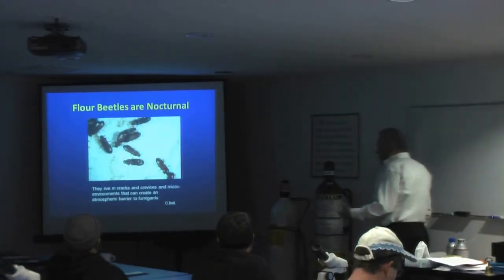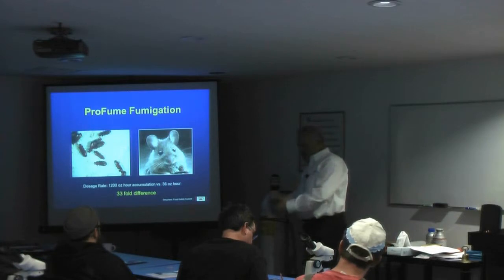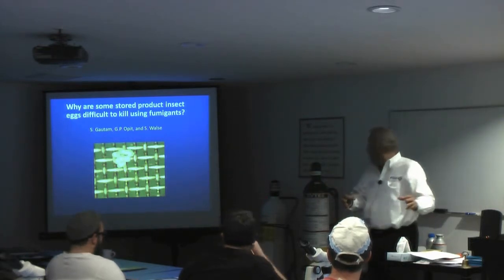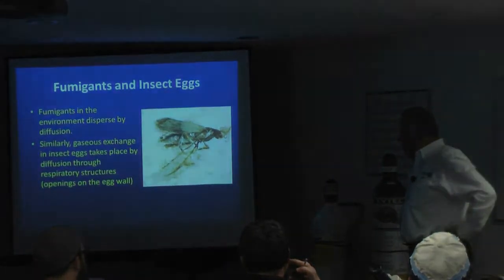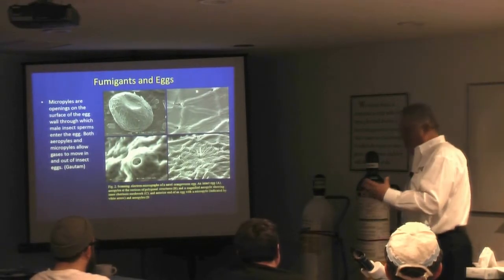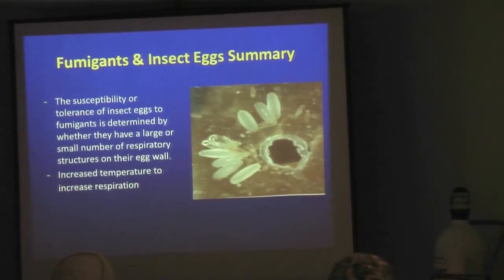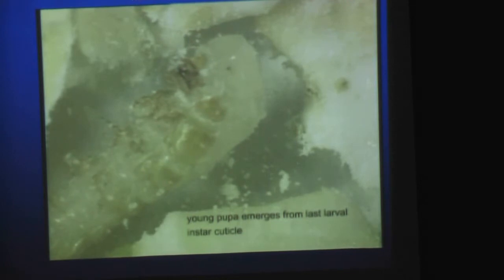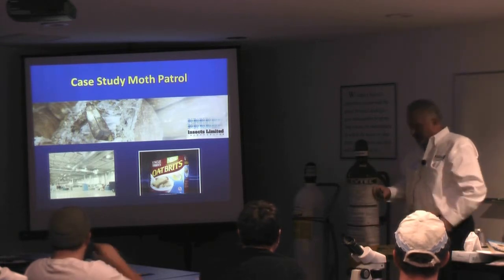Start with the Insect First